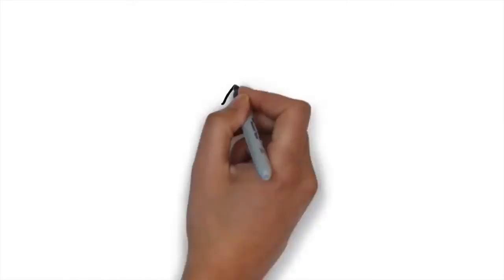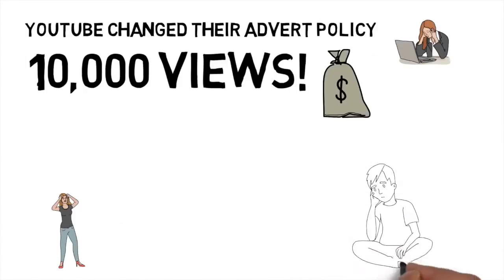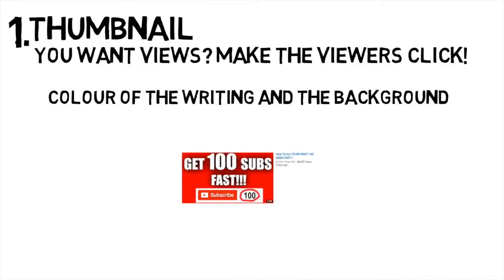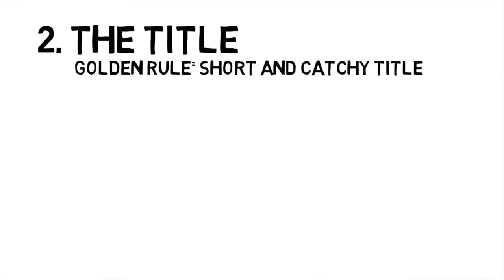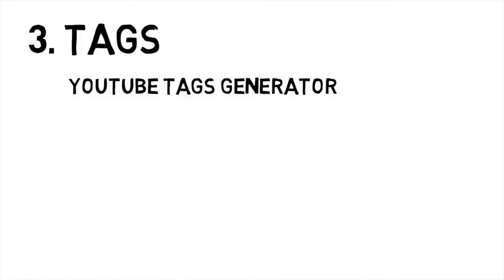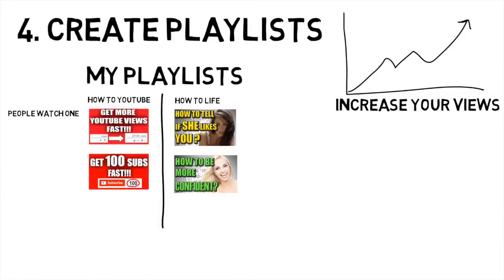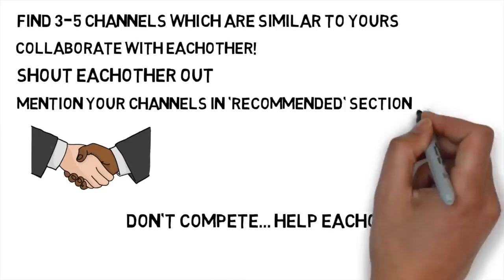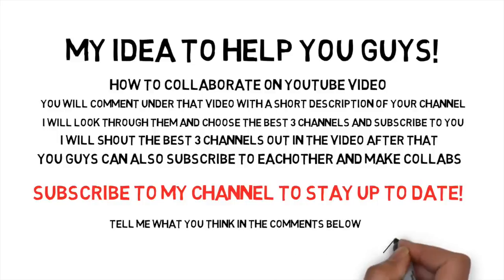How To get 10,000 views in 2 days !